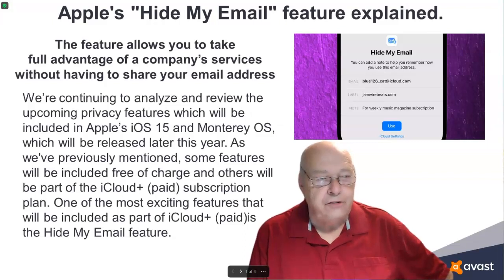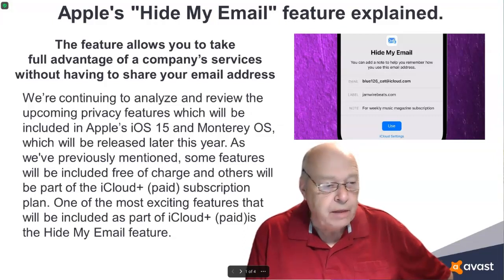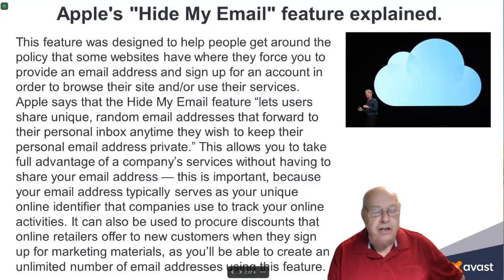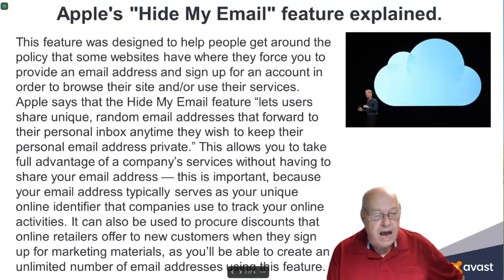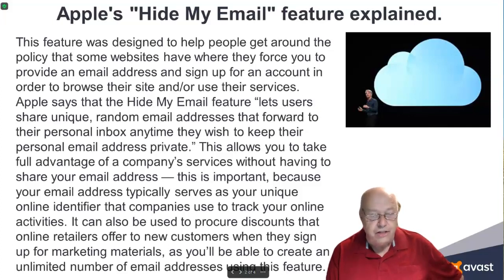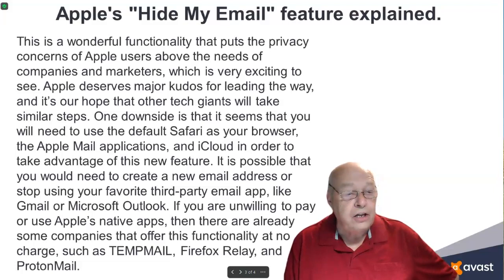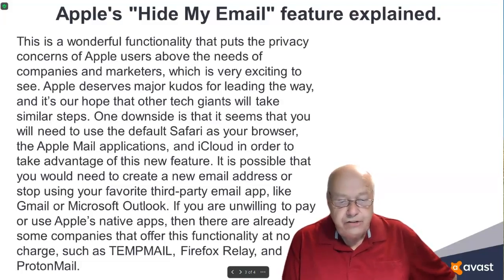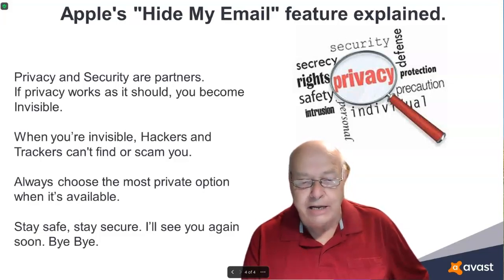Apple's Hide My Email feature explained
Privacy and Security are partners. Kudos to Apple for offering this in their upcoming iOS 15 and Monterey OS.